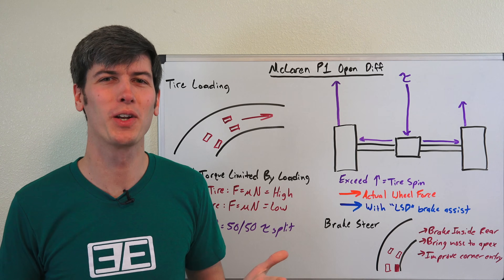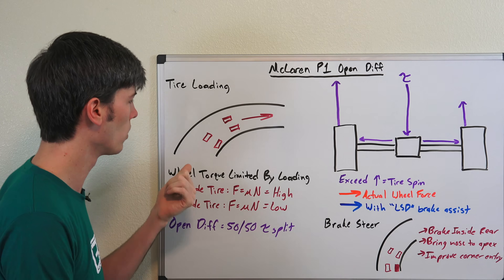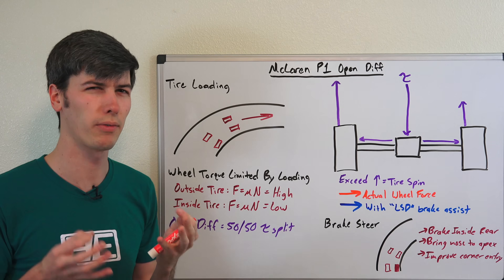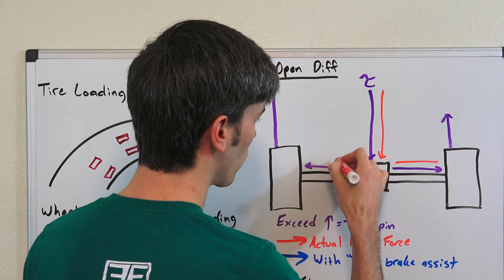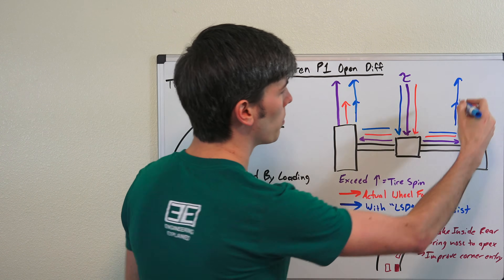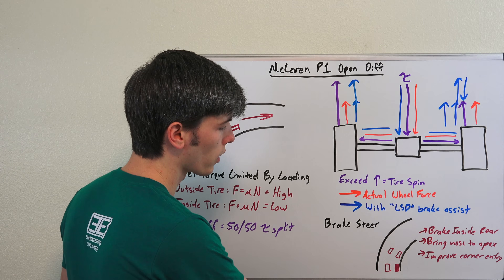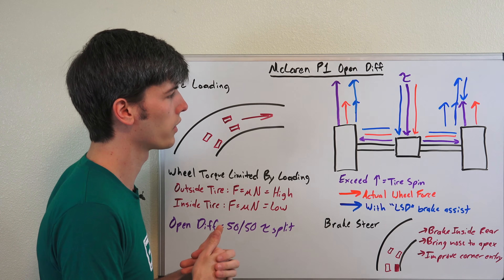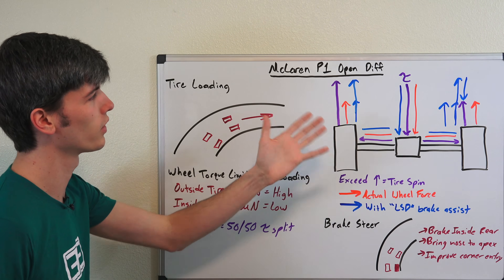The McLaren P1 Has An Open Differential?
The $1.3M McLaren P1 Uses An Open Differential - Why & How?

The McLaren P1, McLaren's most extraordinary road car, their representation of the 'world's best drivers car' sends over 900 HP to the rear wheels, and through an open differential. Why might that be? The McLaren does take advantage of using braking strategies to maximize acceleration, and optimize cornering. While accelerating out of a corner, by braking the inside rear tire slightly, the open diff (which always splits torque 50/50) is able to apply a greater wheel force to the outside rear tire.